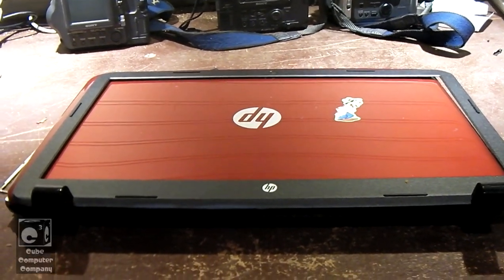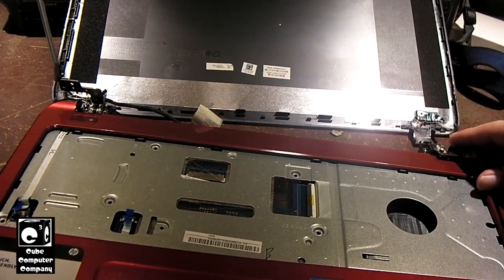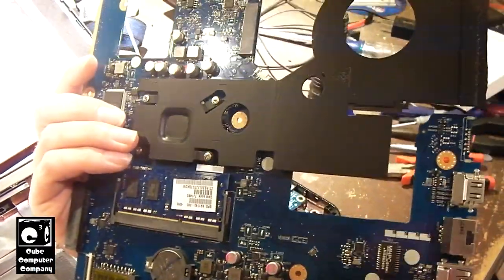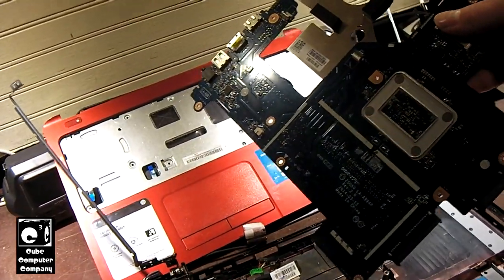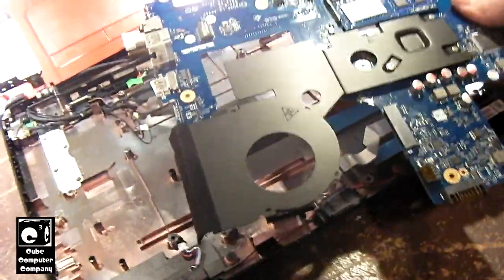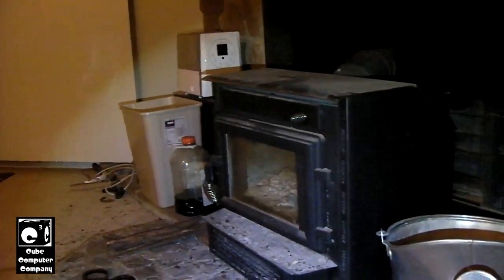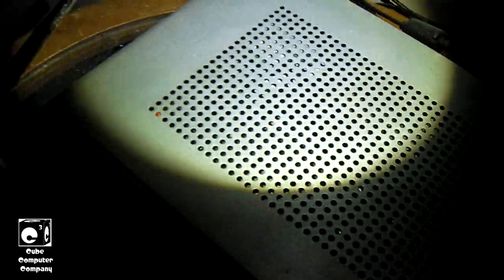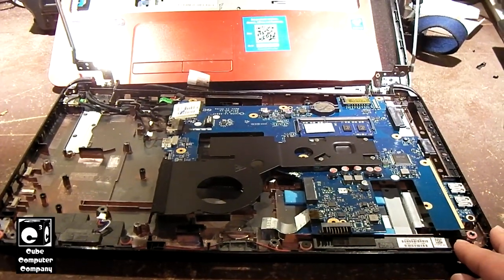The HP Pavilion 15 laptop - Engineered to Fail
In a recent video, I attempted to repair this HP laptop with a display issue. The lid assembly was literally falling apart due to a poor design. Well that's not the only poor design of this laptop - they also skimped on cooling for this machine as well, offering hardly any ventilation at all, and not even using a cooling fan for the CPU. The Pentium CPU in this laptop may be on the cool side, yet they still should have at least offered a decent cooling system. On the positive note, aside from the optical drive, this was a fully solid state computer. It was still engineered to fail, in my opinion.